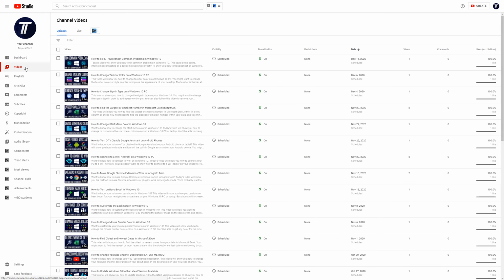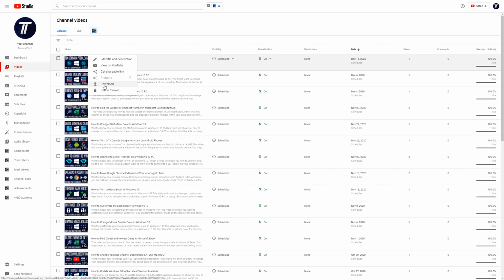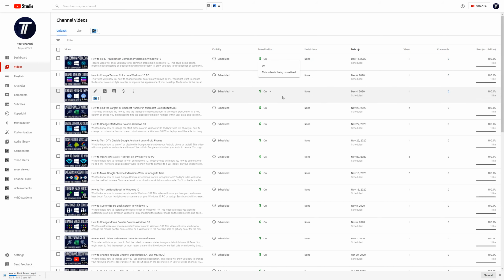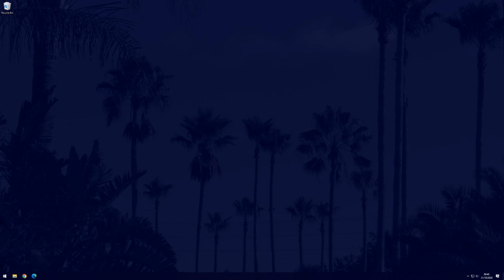How to Download Your YouTube Videos From Your Channel (LATEST METHOD)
Want to know how to download your own YouTube videos from your channel or YouTube studio? This video will show you how to download your videos on YouTube from your channel. Please note, this tutorial will not show you how to download any video from YouTube, it will just show you how you can download your own channel videos from YouTube.